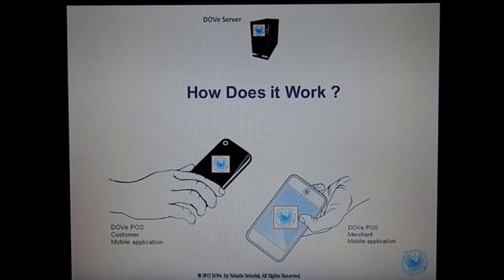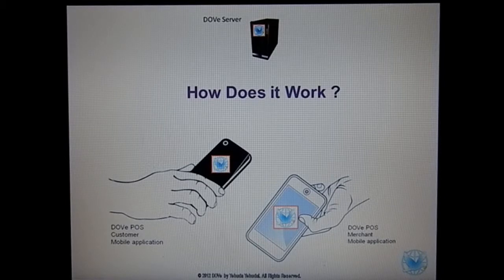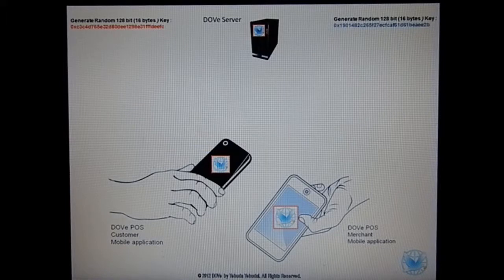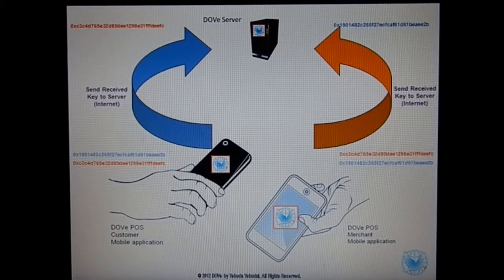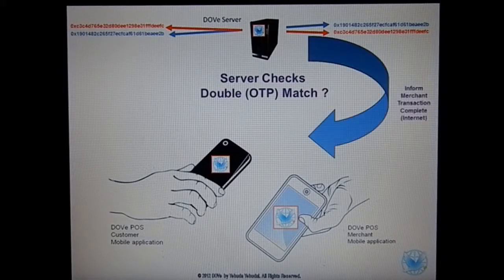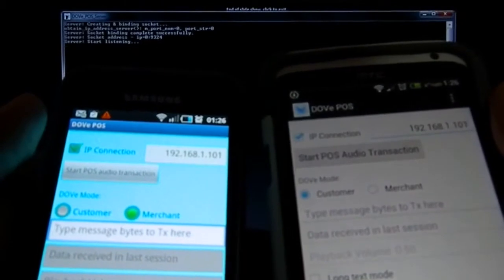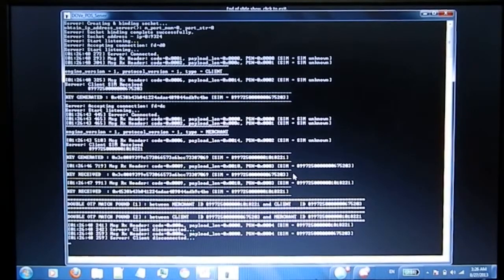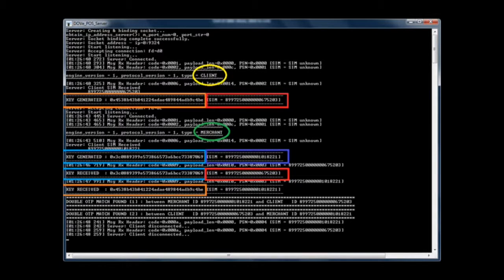DOVePOSAppDemoPlusServerNewHQPlusEnding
DOVe POS Customer / Merchant Mobile Application Demonstration together with DOVe Server
Using : Samsung Galaxy S1 as Merchant and HTC X One e720 as Customer

The devices together with the Server perform DOTP (Double OTP) transaction to securely authenticate
each other and the actual money clearing (payment) is done @ DOVe Server